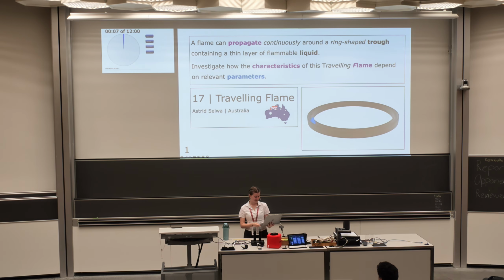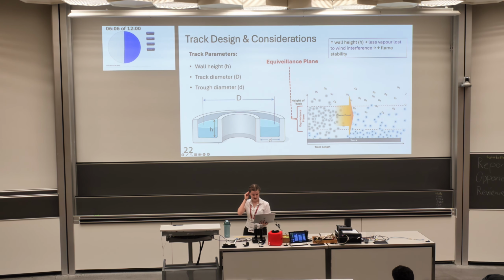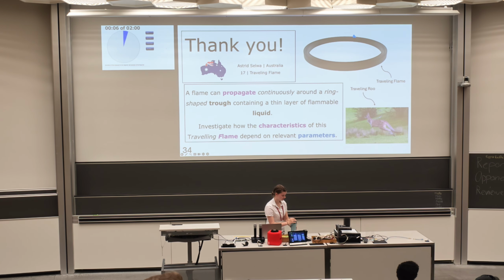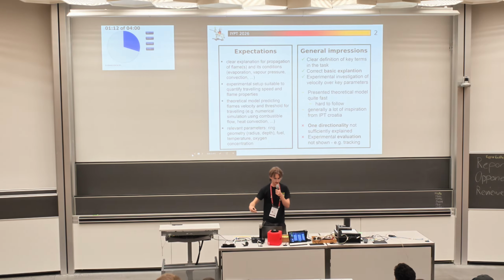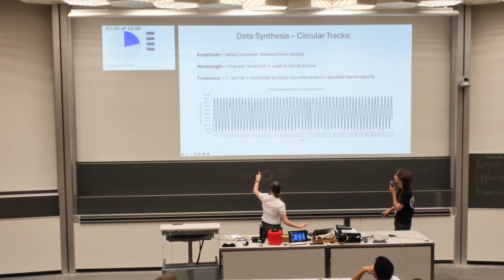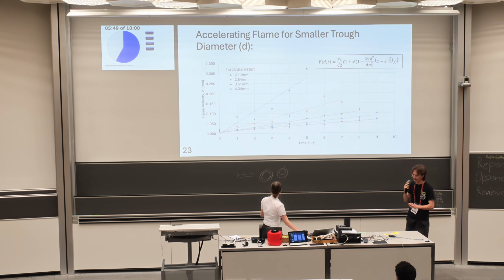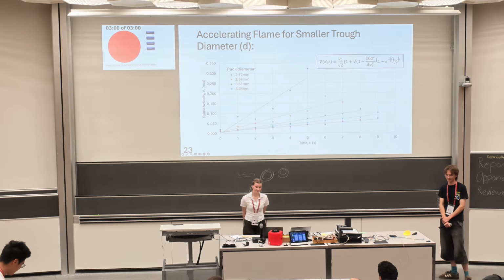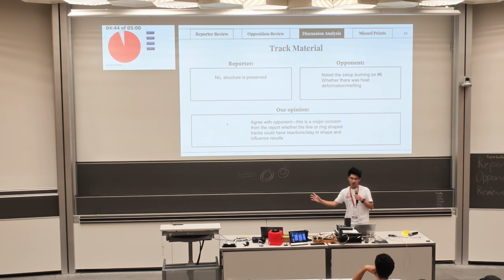IYPT2026 Round4 Fight1